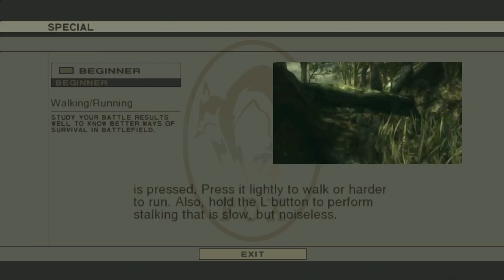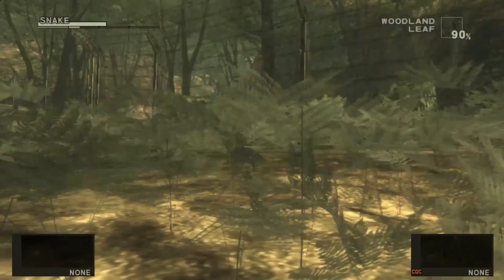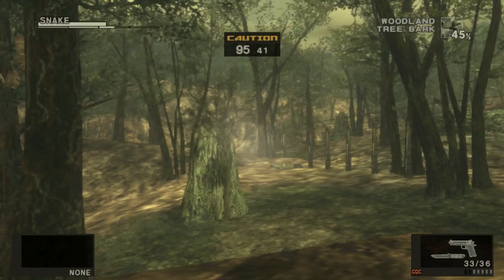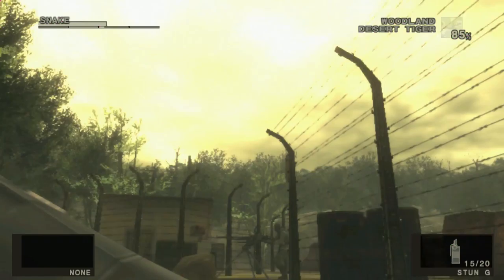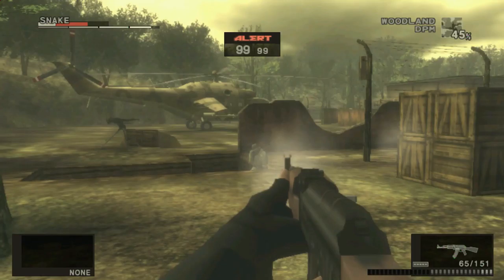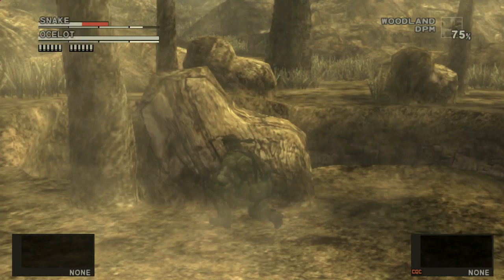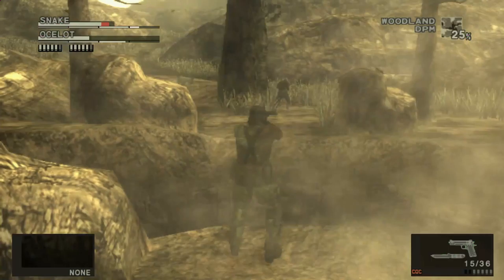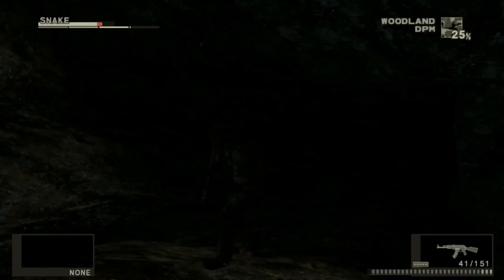Better Late Than Never: Metal Gear Solid 3 HD Edition Vita Gameplay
Buy something, even cheap, at Play-Asia to support me Use "BLUEVITA" for a discount. Be forewarned: this is more or less a 45-minute circlejerk.